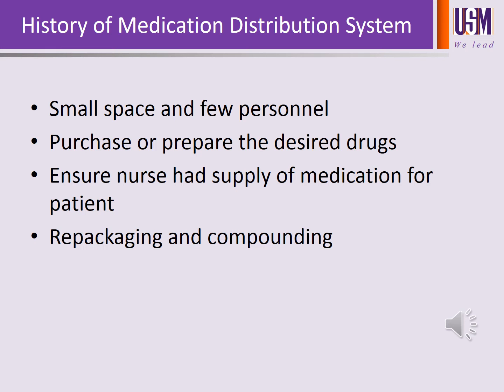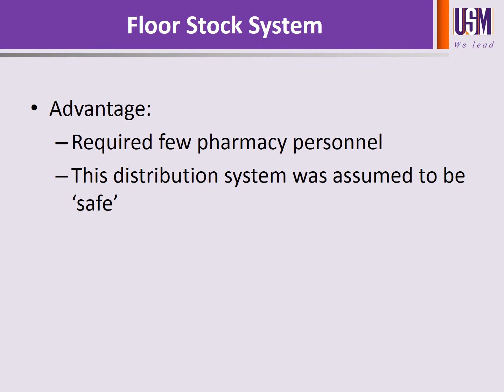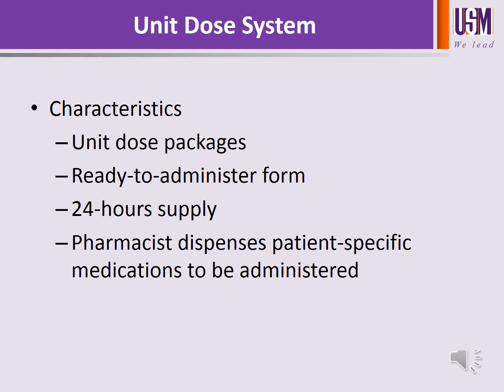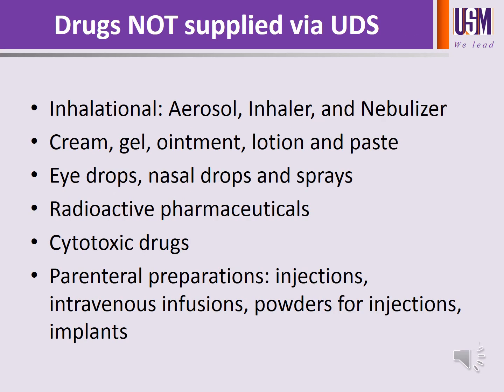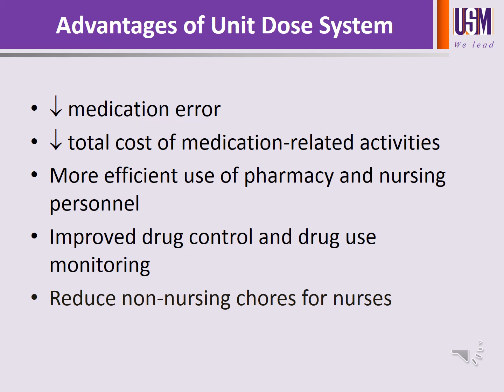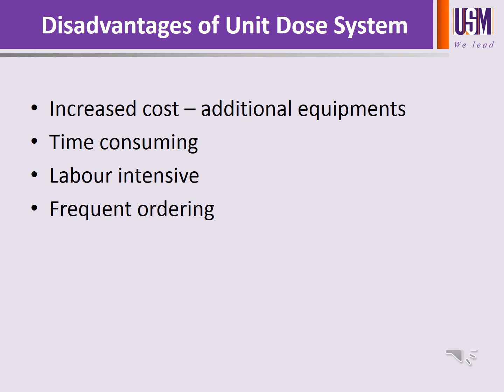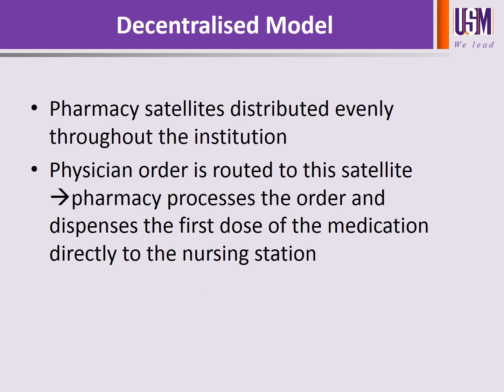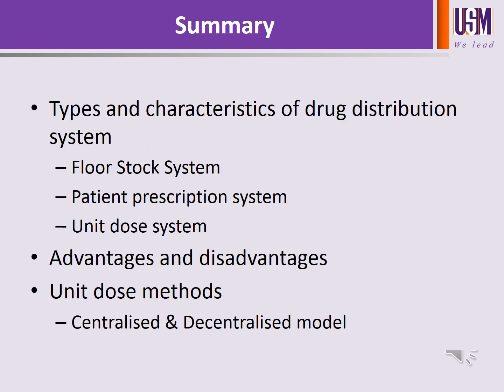Module 1: Medication distribution system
Timestamps
0:00 Introduction
0:29 Inpatient pharmacy services
1:19 Medication Management Cycle / Medication Distribution System
2:20 History of medication distribution system
3:27 Drug distribution Method
3:44 Floor stock system
5:39 Disadvantage of floor stock system
6:43 Patient Prescription System
8:16 Unit dose system (UDS)
10:31 Type of drugs supplied using UDS
11:12 Type of drugs CANNOT be supplied using UDS
12:32 Drug bin for UDS
13:16 Advantages of UDS
16:02 Disadvantage of UDS
18:46 Methods of unit dose
19:07 Centralised Model
20:06 Decentralised Model
21:41 Personal responsibilities
22:48 Summary